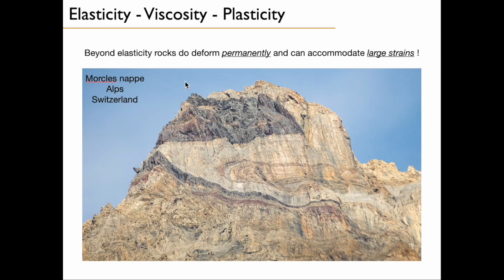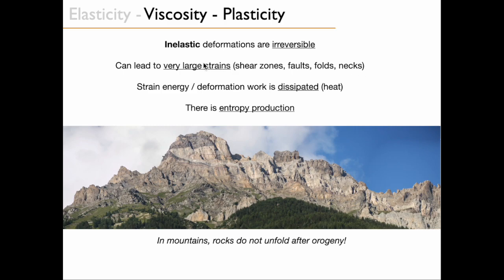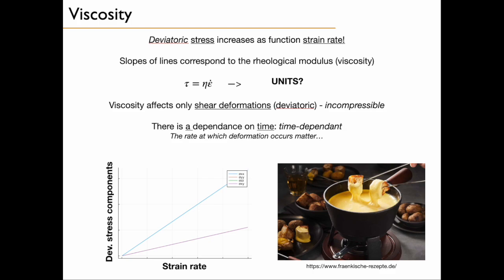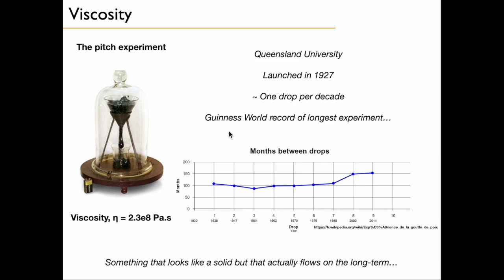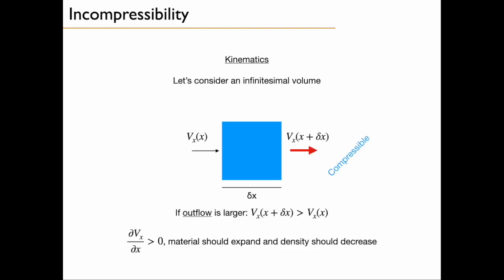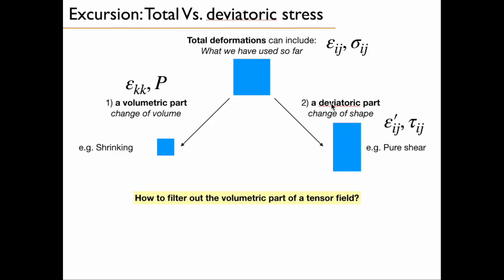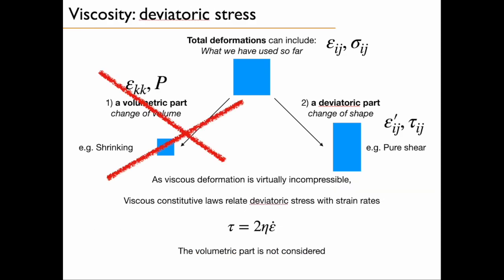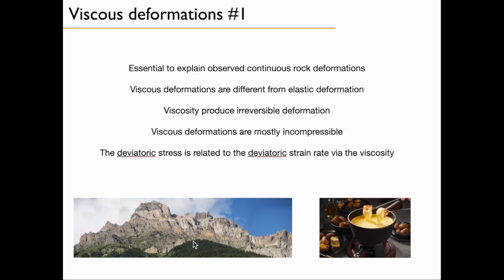Mwp DL 07 Viscosity #1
Viscosity, incompressibility, deviatoric stress and strain rates